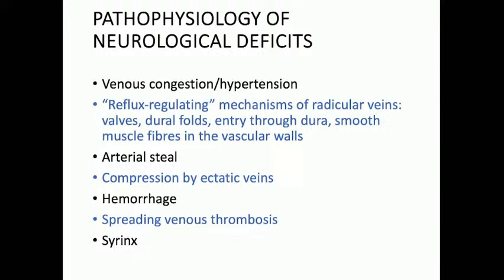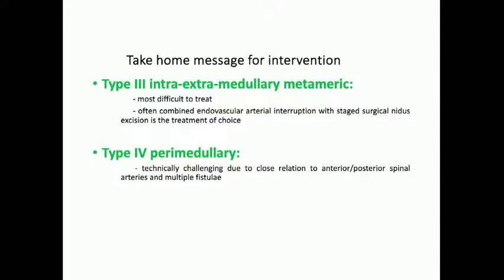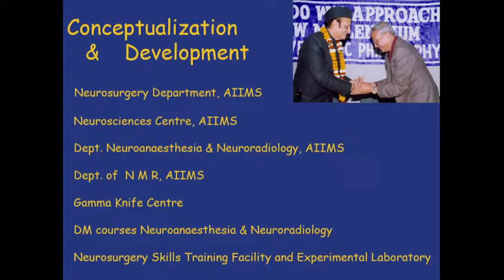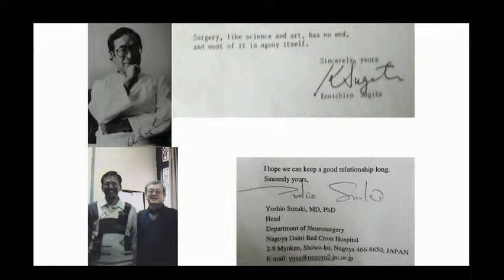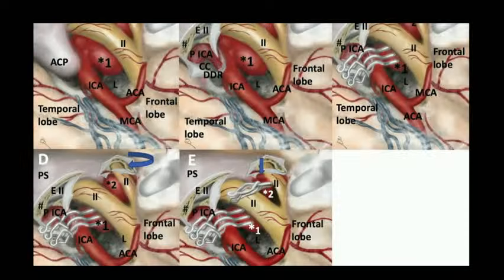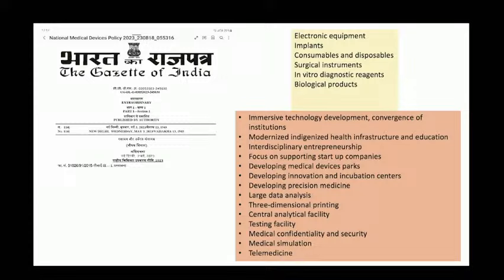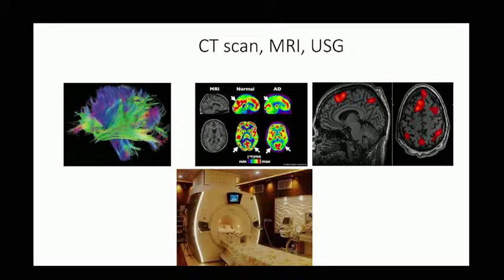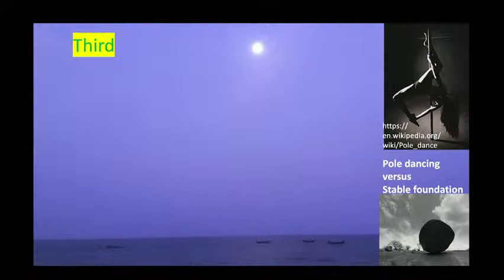Dr. A. K. Banerji Oration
Speaker : Prof. Sanjay Behari
Director
Sri Chitra Tirunal Institute of Medical Sciences & Technology (SCTIMST), Trivandrum

Organized by Academic Section, AIIMS, New Delhi